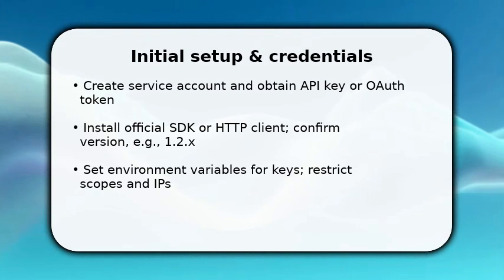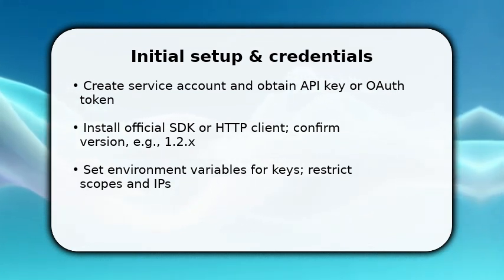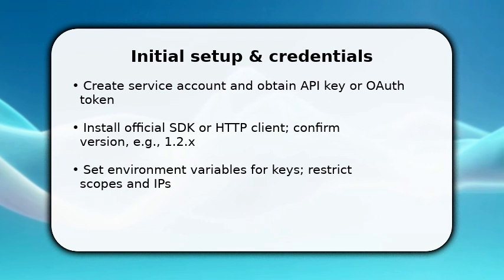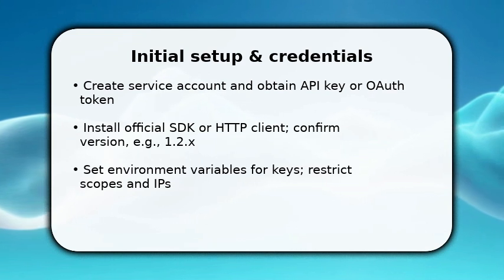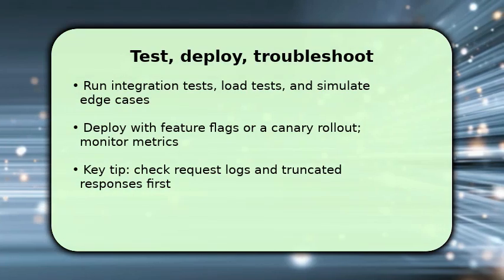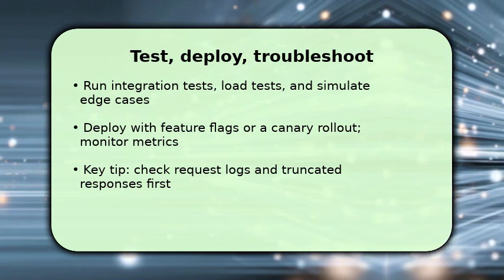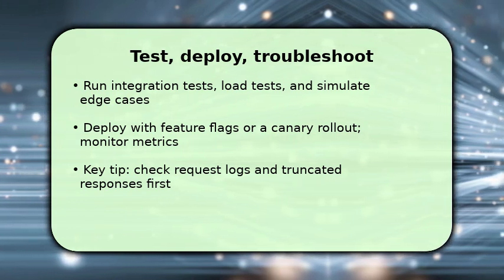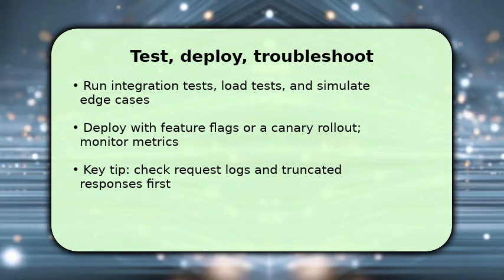How to Use Api Ai - Step by Step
Dive into the world of AI and learn how to effectively utilize API.AI with our comprehensive guide, featuring step-bythy instructions for setup, integration, and optimization within your projects.